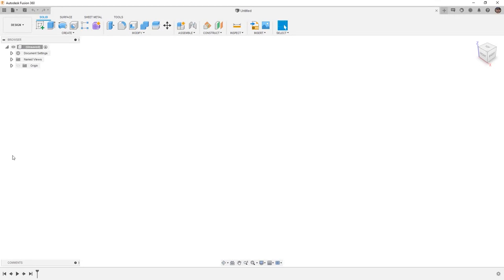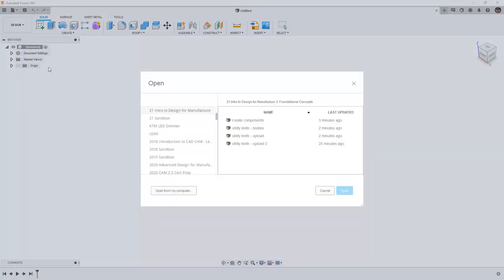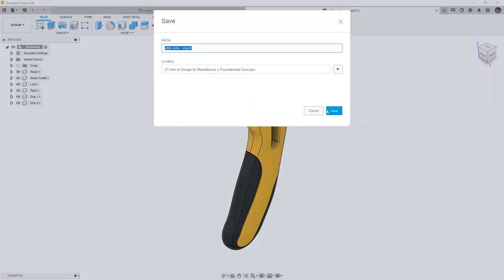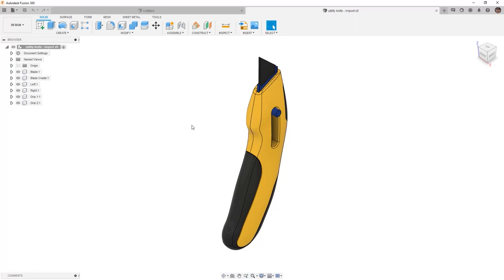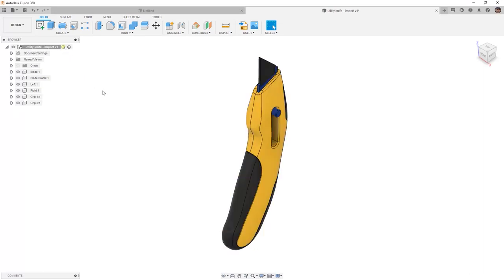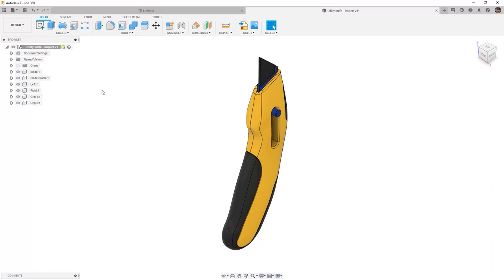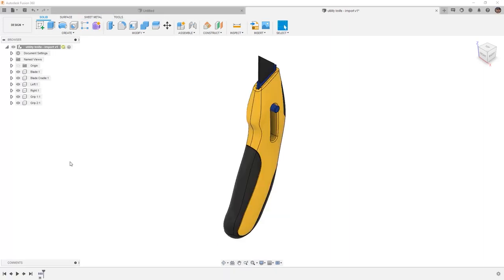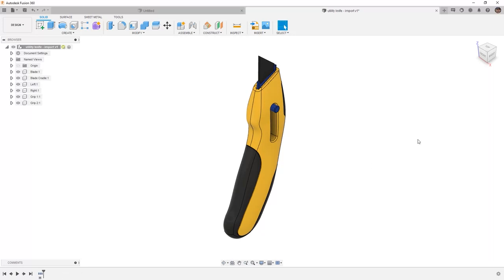Capture Design History